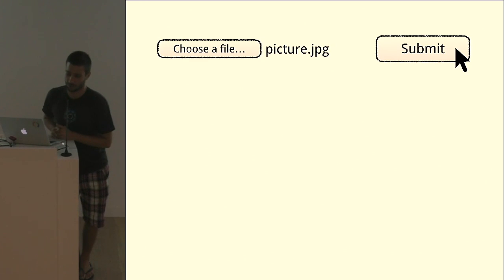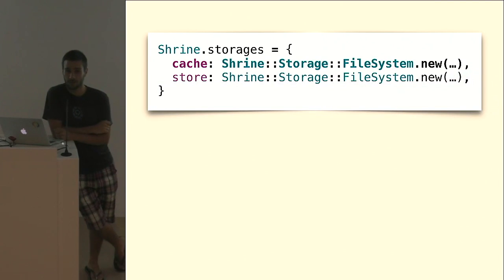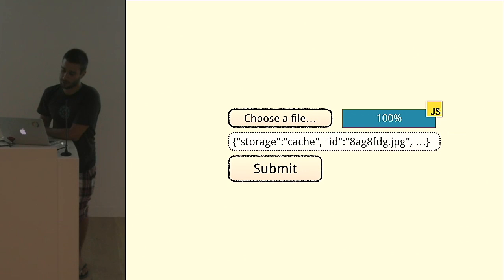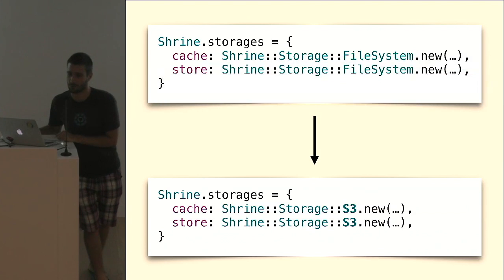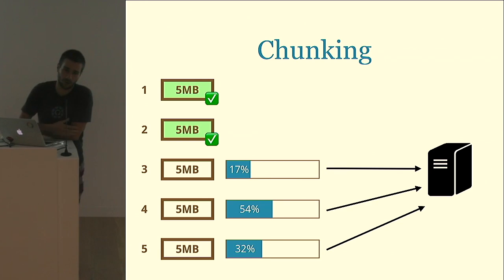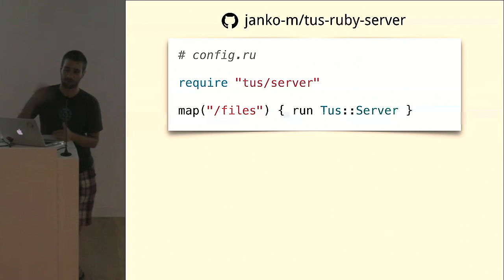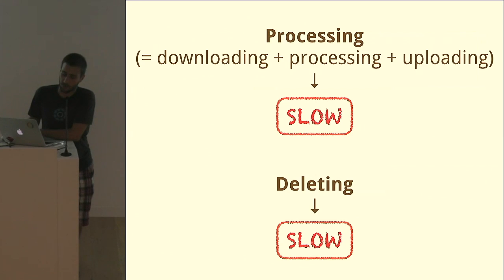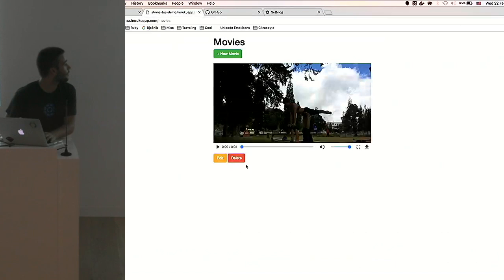Shrine Handle File Uploads Like It's 2017 - anko Marohnić